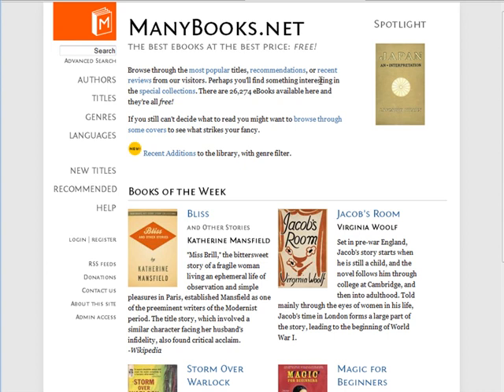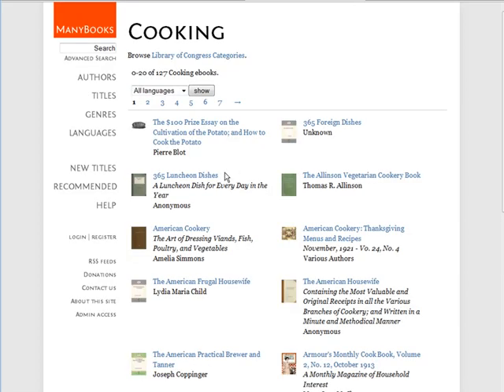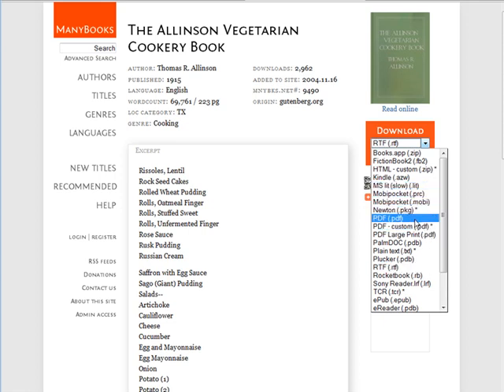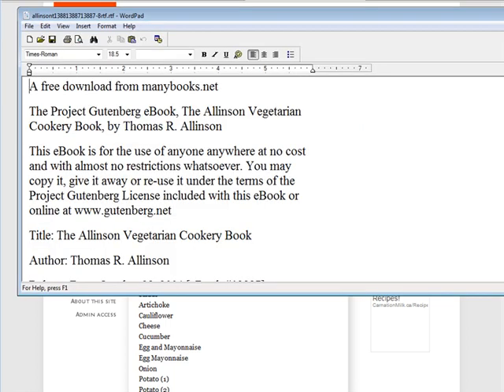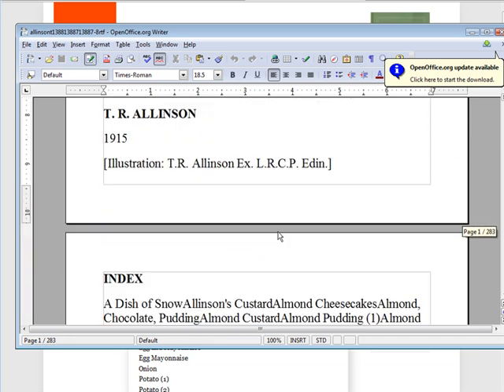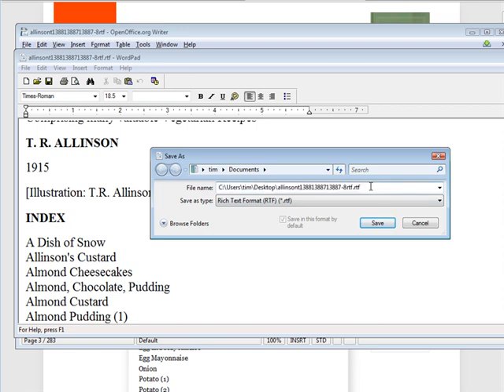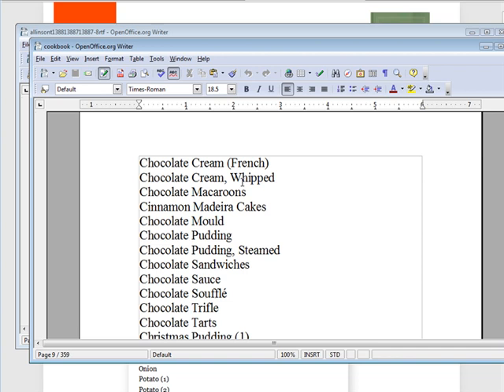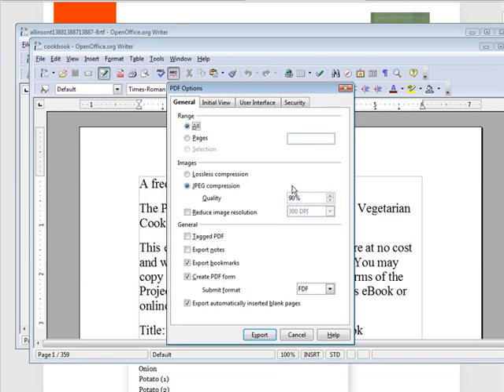Creating Products From Public Domain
How to create products from public domain. For all your internet resources and articles that will help you make money